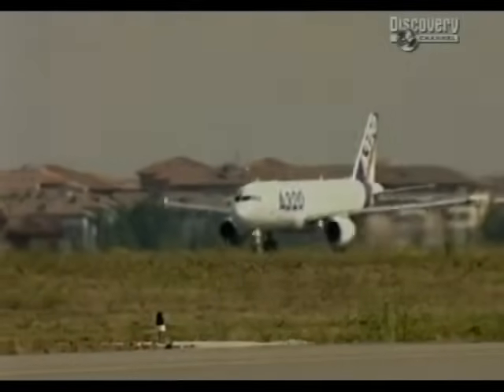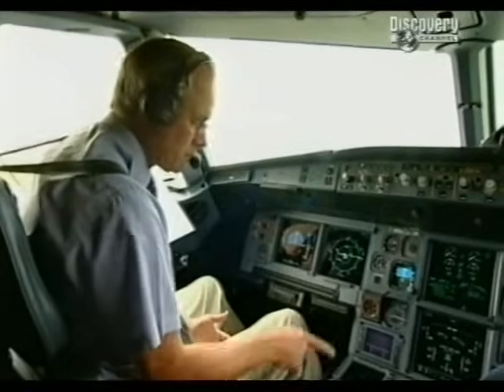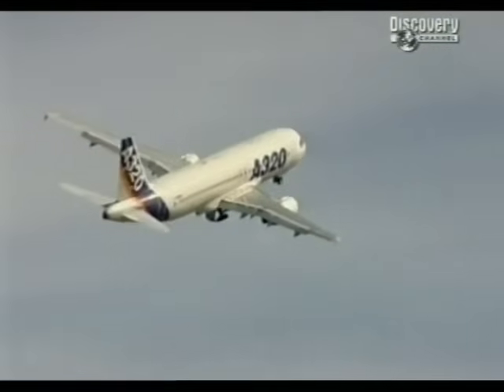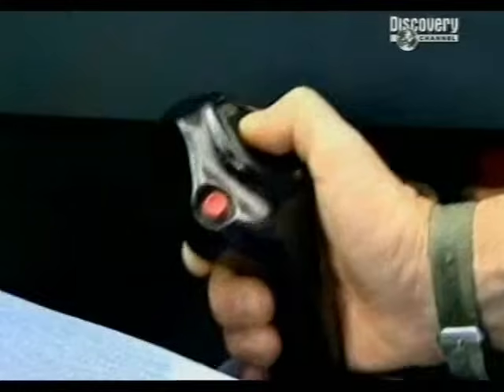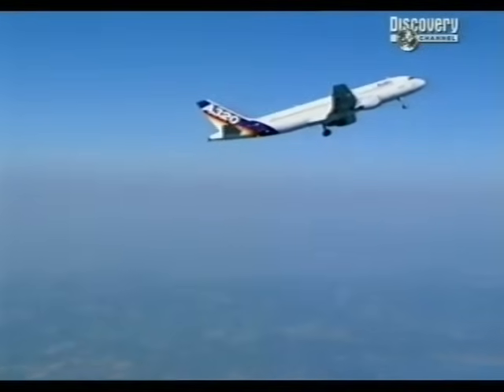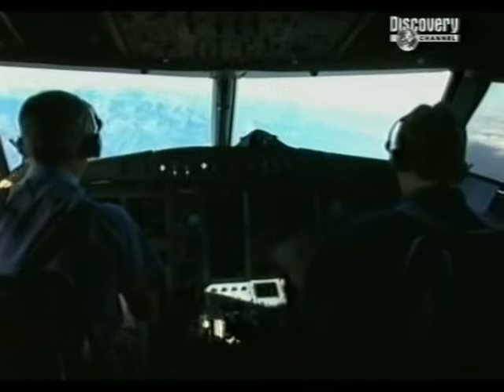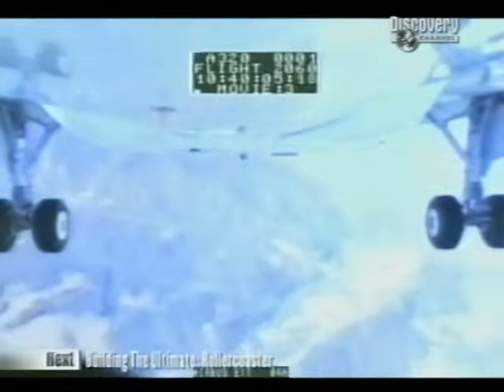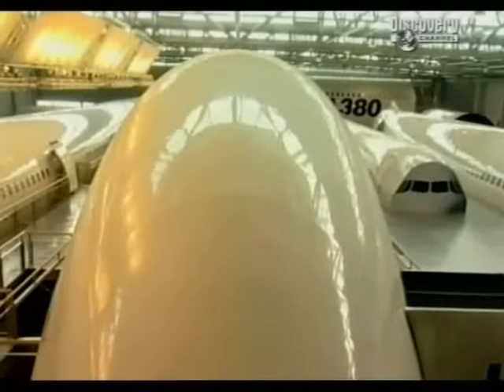Bruce Dickinson flies the A320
Bruce Dickinson (Iron Maiden vocalist), is taken for a demo ride of the A320 for a Discovery Channel documentary. Bruce shows off the computerized FLCS of the aircraft and how these protect the aircraft from control errors.